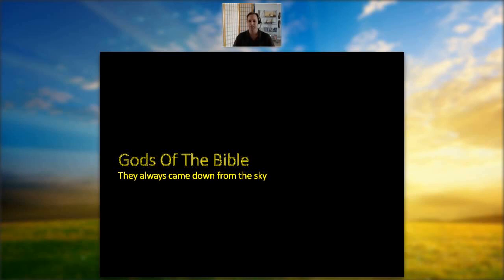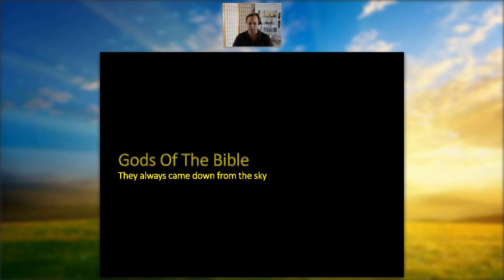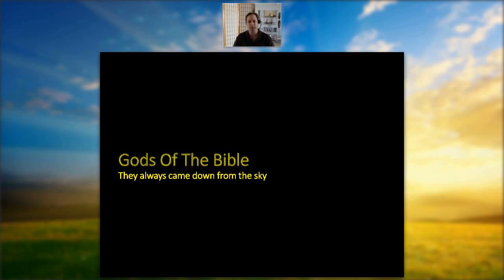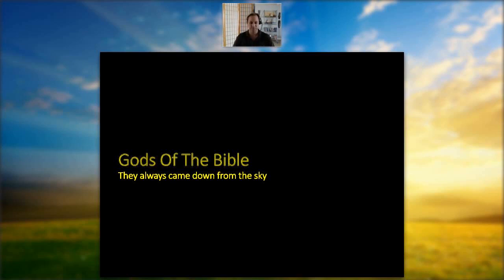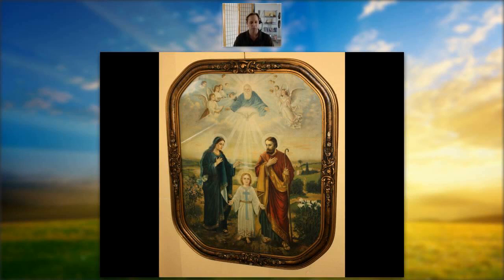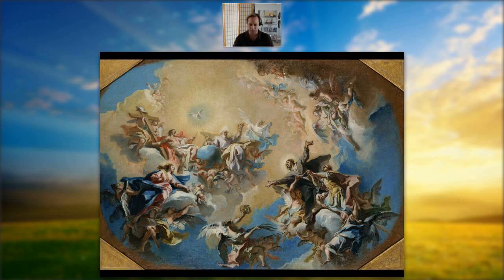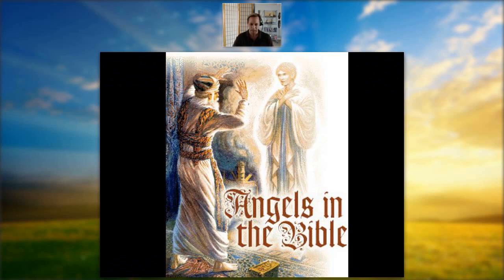Ancient Advanced Technology & The Extraterrestrial Connection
This is part of the Portal to Ascension UFO & ET Awareness release. We are releasing all UFO Disclosure, UAP, Unacknowledged Tech and Extraterrestrial life related content in the month on June and July 2021.

Sign up on our website to browse through all the videos on UFOs / UAPs and more topics.

This presentation is by Jason Martell of Ancient Aliens

Sign up to our website for updates on upcoming events, 100s of hours of free presentations and disclosure / consciousness news